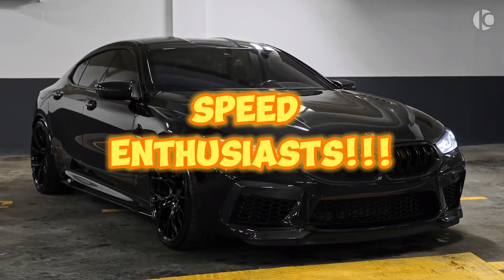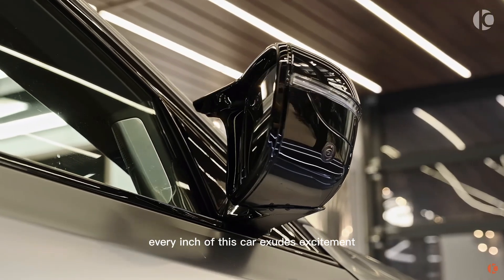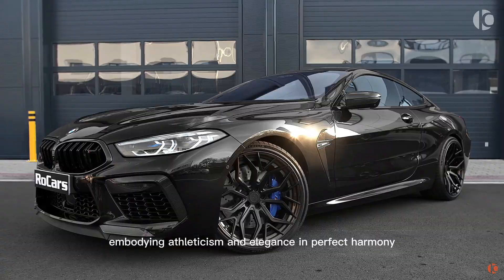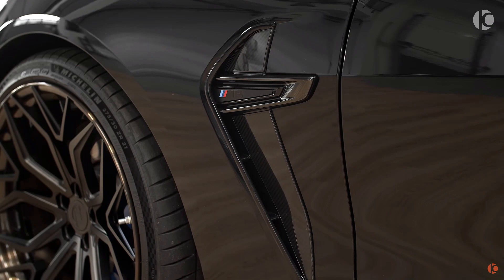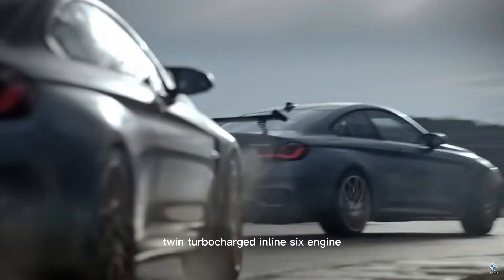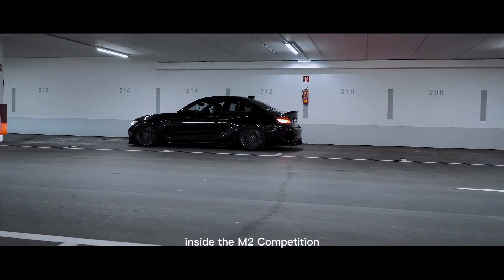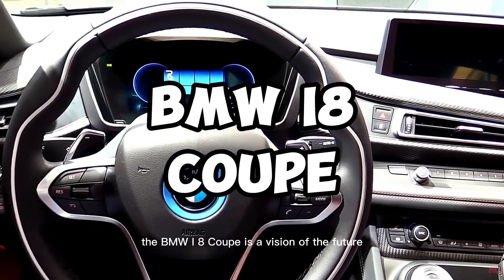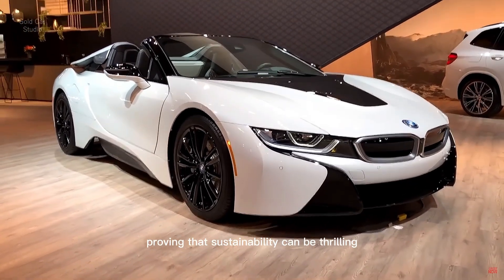Speed Demons TOP 5 Fastest BMW Ever Built!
TOP 5 Fastest BMW Ever Built!
Hello, speed enthusiasts! Today, we are diving into the world of pure power and adrenaline as we count down the top 5 fastest BMWs ever produced. These high-performance machines embody the true spirit of the 'Ultimate Driving Machine' philosophy. From sports cars to powerful sedans, these BMWs push the boundaries of speed and performance. Join us as we unveil the fastest and most thrilling BMWs to ever hit the roads and tracks.